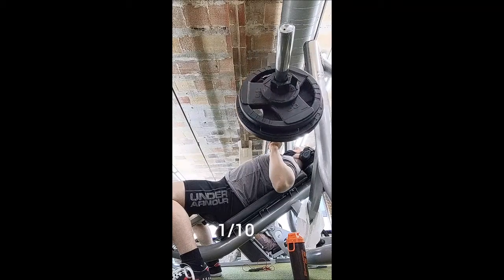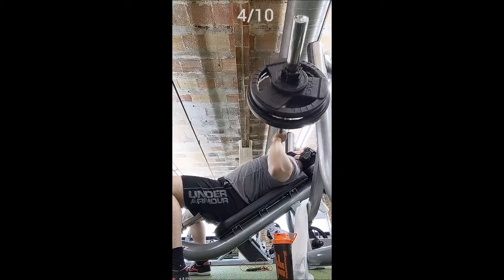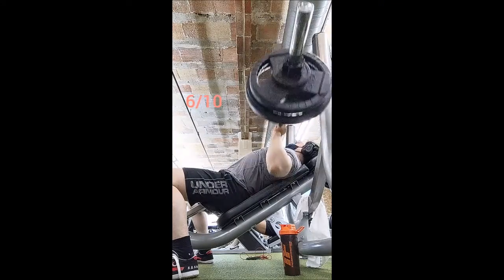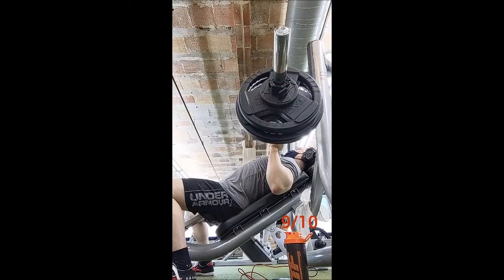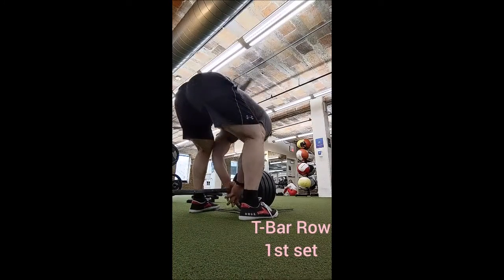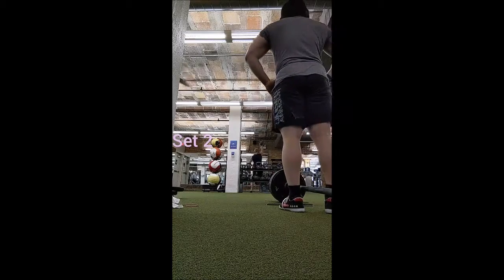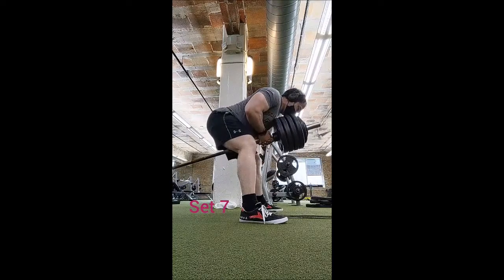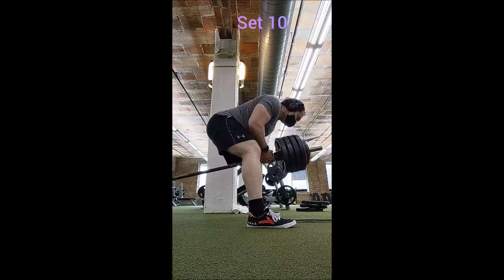3/30/21 Incline Bench Press & T-Bar Row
The only woman in the weight room rescued the workout! She saved me & I am forever in her debt. She's stunning & did some awesome exercises. Back to 10x4 on the main lifts.

Incline Bench Press
135lb x 10
185lb x 8
210lb x 4
210lb x 4
210lb x 4
210lb x 4
210lb x 4
210lb x 4
210lb x 4
210lb x 4
210lb x 4
210lb x 4

T-Bar Row
95lb x 10
120lb x 8
157.5lb x 4
157.5lb x 4
157.5lb x 4
157.5lb x 4
157.5lb x 4
157.5lb x 4
157.5lb x 4
157.5lb x 4
157.5lb x 4
157.5lb x 4

Pec Deck
100lb x 8
150lb x 8
200lb x 8
200lb x 8
200lb x 8

Seated Row (supinated)
100lb x 8
150lb x 8
200lb x 8
200lb x 8
200lb x 8